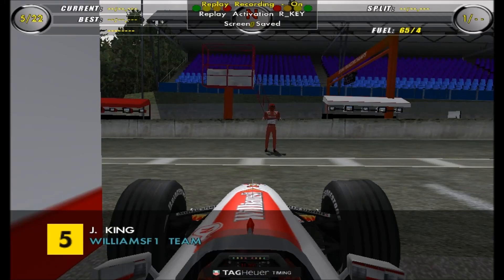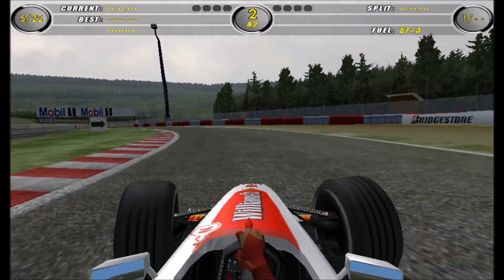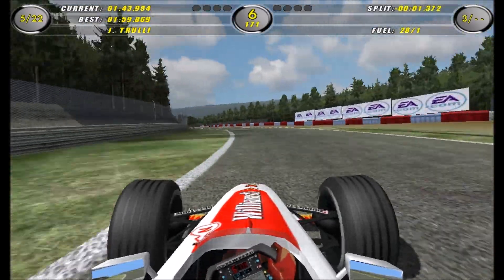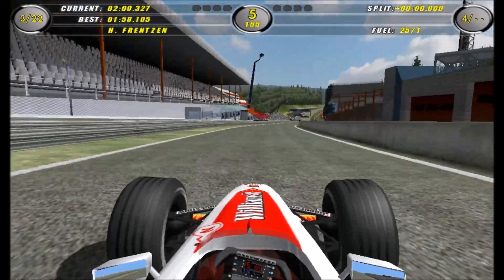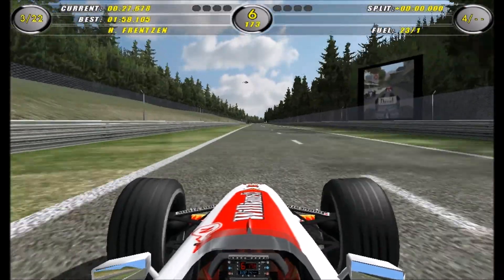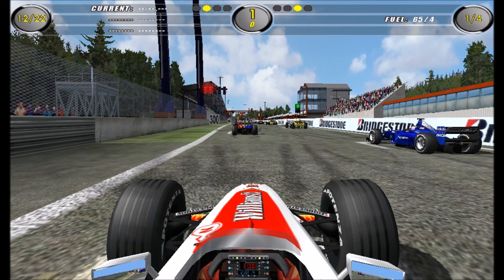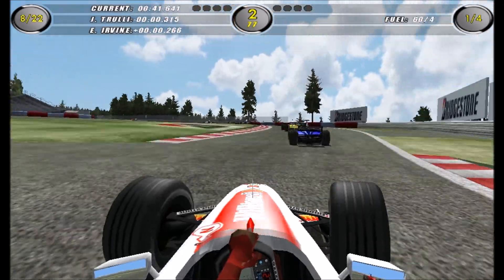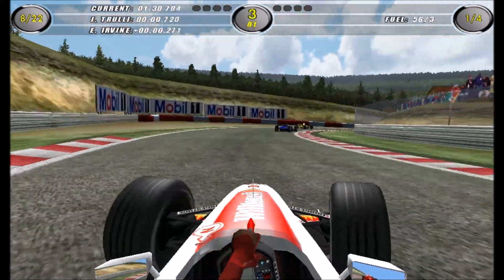F1 Challenge '99-'02 Race 12: Belgium - "Spa Treatment"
Welome back to F1 Challenge, today we head to the historic Spa-Francorchamps in Belgium. After a solid qualifying we head into the race with a battle on our hands.